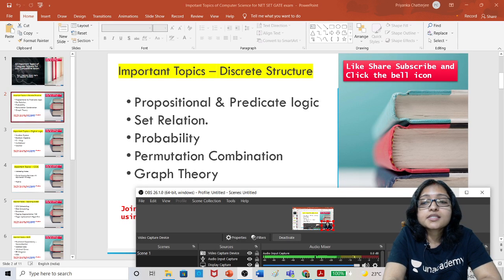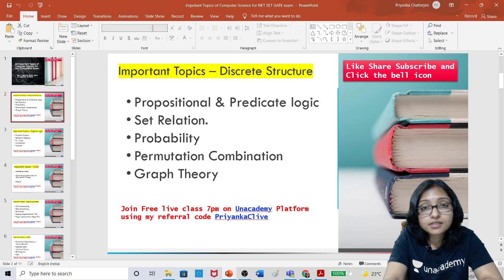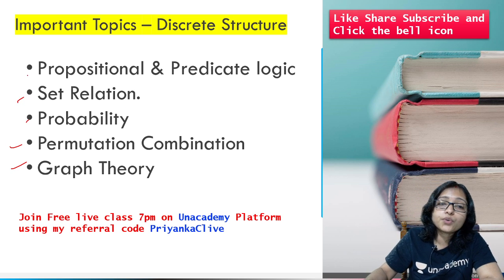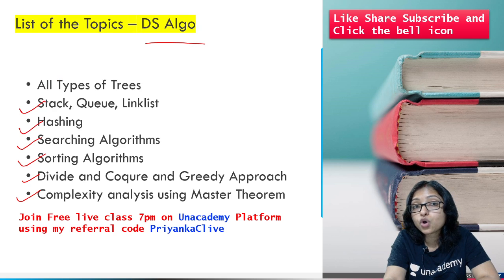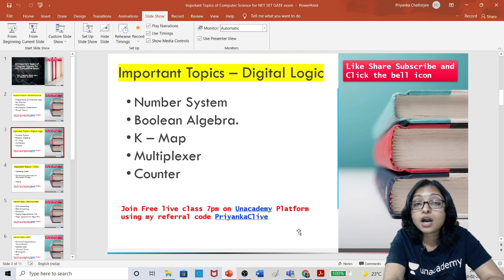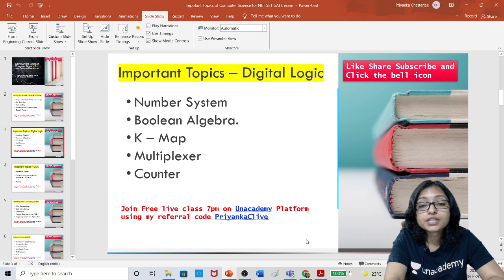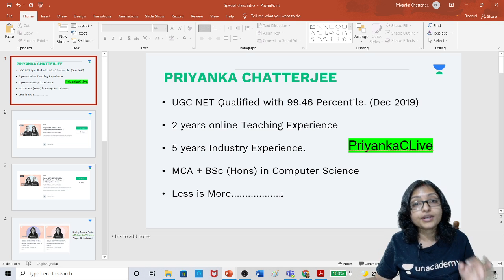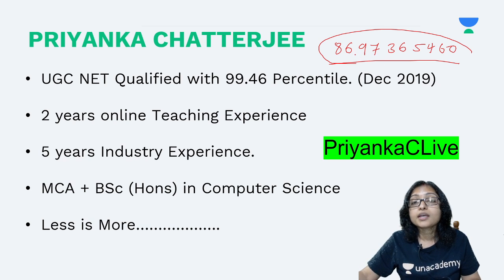10 Days Free Course for Assam SLET 2022, PGTRB, PSC Computer Science | North East SET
Crack North East SET, PGTRB, PSC Computer Science through 10 days Free crash Course
Revisathon NE SET Exams -Discrete Mathematics - Unit 1 CS  Feb 11, 2022 • 7:00 PM

Revisathon NE SET Exams -Computer Architecture - Unit 2  Feb 14, 2022 • 7:00 PM

Revisathon NE SET Exams -Programming - Unit 3 CS  Feb 15, 2022 • 7:00 PM

Revisathon NE SET Exams -DBMS - Unit 4 CS   Feb 16, 2022 • 7:00 PM

Revisathon NE SET Exams -Operating System - Unit 5 CS   Feb 17, 2022 • 7:00 PM

Revisathon NE SET Exams -Software Engineering - Unit 6 CS Feb 18, 2022 • 7:00 PM

Revisathon NE SET Exams - Mega MCQuiz - CS - Day I   Feb 21, 2022 • 6:00 PM

Revisathon NE SET Exams - Mega MCQuiz - CS - Day II Feb 22, 2022 • 6:00 PM